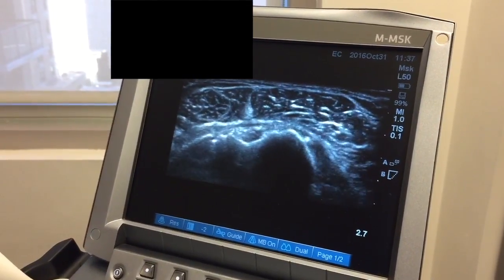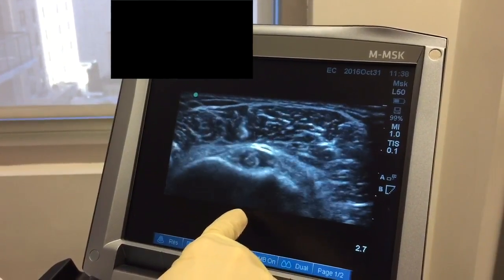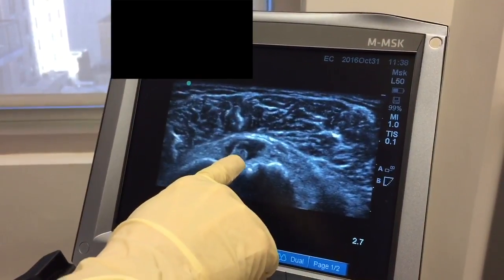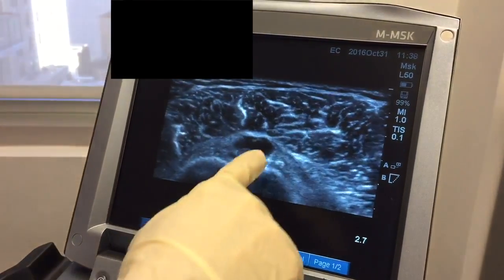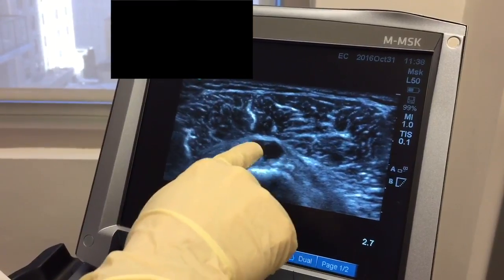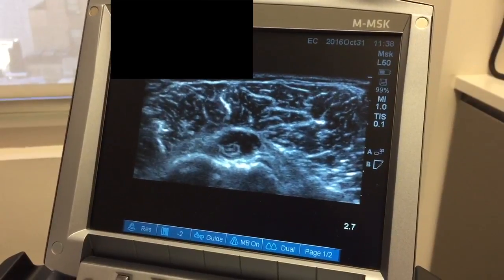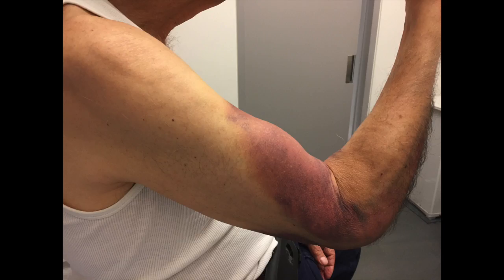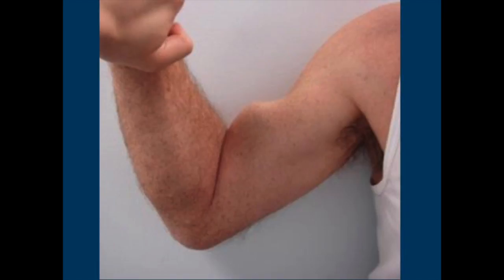Biceps tendonitis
This is an educational video on Biceps Tendinitis of the Shoulder.

The Long Head of the Biceps tendon enters the shoulder joint and can be a source of pain. Painful Biceps can be the result of tendinitis or a tear. Pain is usually felt in the front of the shoulder and can radiate down the to the Biceps muscle. Non surgical  and surgical management options are reviewed.